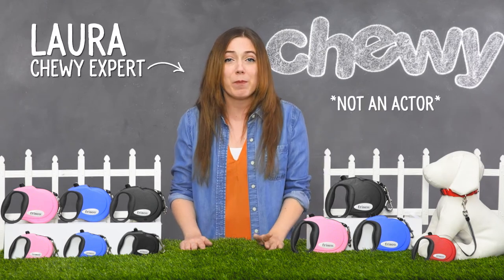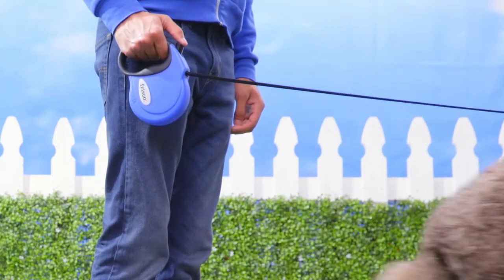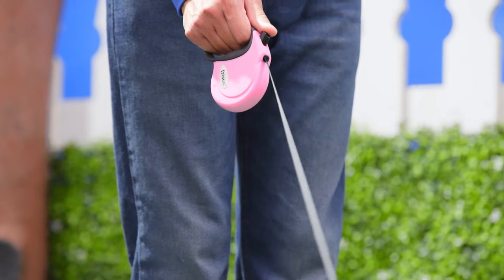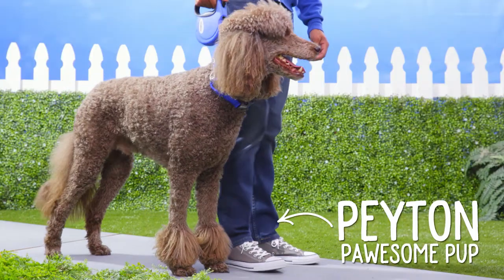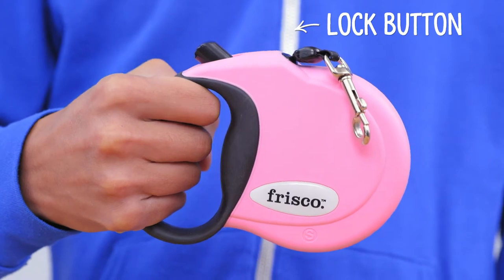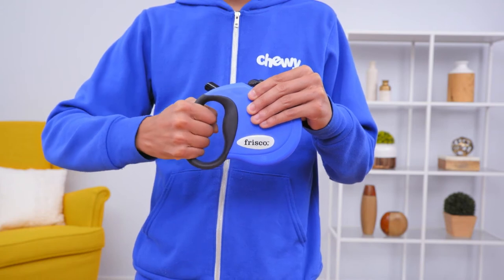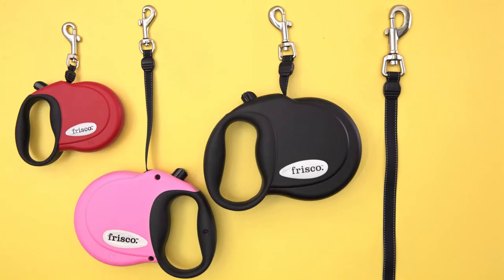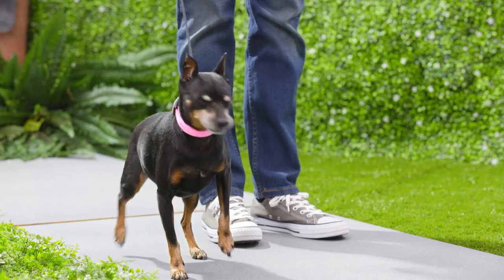Frisco Reflective Tape Retractable Dog Leash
You’ve probably been digging through the internet searching for “leashes for dogs,” and encountered cute pictures of a dog on a leash and pet apparel. Looking for the paw-fect leash for your precious pet pal can be difficult, but it doesn’t have to be. Frisco makes it easy with their Reflective Tape Retractable Dog Leash.

This one particular leash can be many leashes for dogs from all sorts of furry families. They’re available in different sizes and colors. There are even matching collars and harnesses, so your dog can be the most stylish pup on the block. They’ll feel like a supermodel, but instead of a runway, they’re strolling down a sidewalk, and instead of of an actual model, it’s a dog on a leash.

This pet apparel offers freedom and control because the length automatically adjusts as your pooch walks. So if you’ve got a pet pal with wanderlust, you can reel them back in. Plus, the retractable system prevents your dog from getting tangled. So your pup will look more like a dog on a leash rather than getting tangled in a leash tornado.

This leash isn’t just like other leashes for dogs. The one-handed braking system allows you to stop quickly by simply pushing the lock button. It also prevents the leash from jerking while stopping, so there’s less strain on your canine companion. The reflective threading increases visibility in the dark, so you can paw-fidently walk in any environment with your dog on a leash.

Want the pet products you just saw in this video? Here ya go